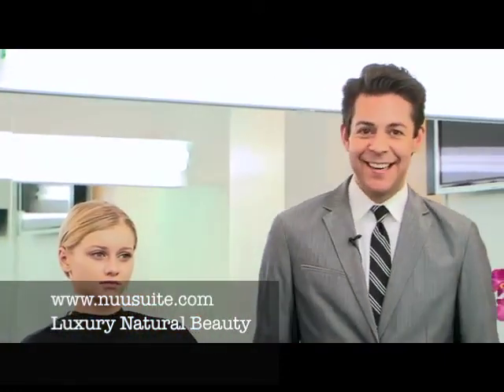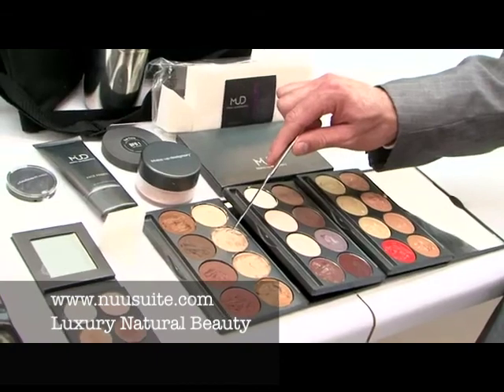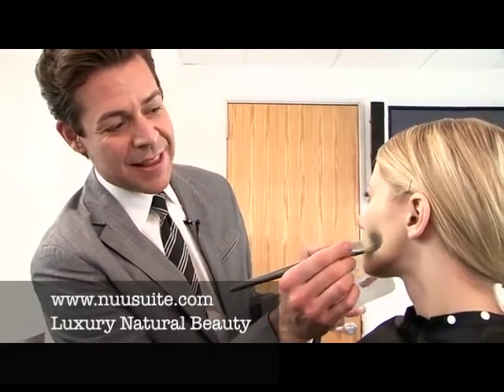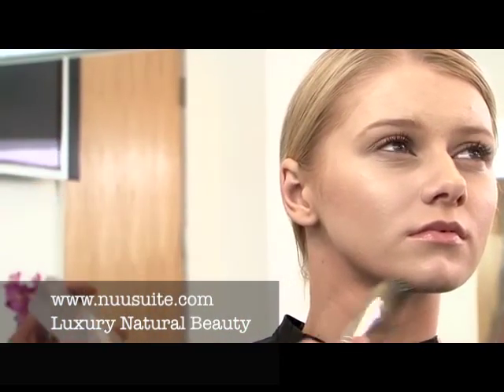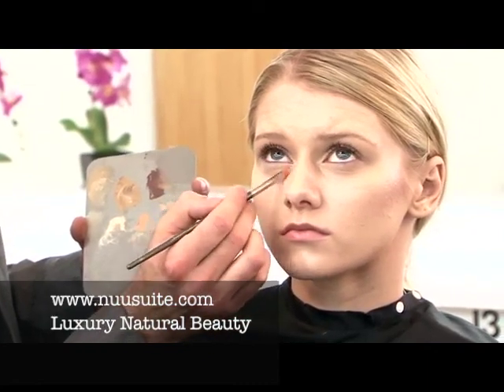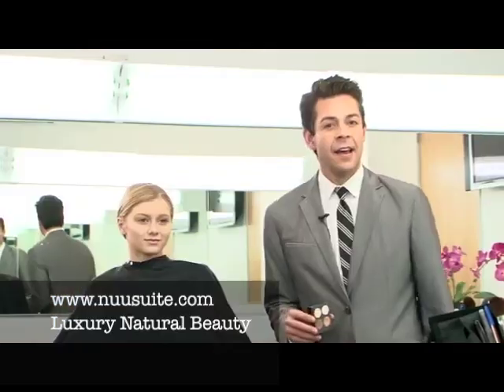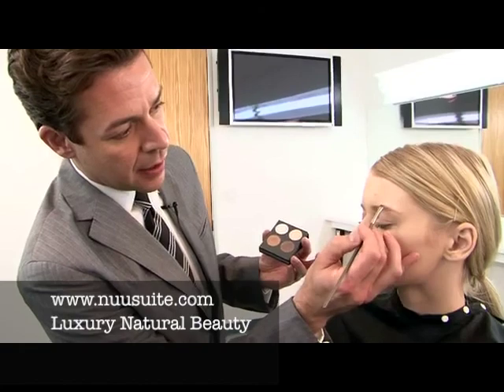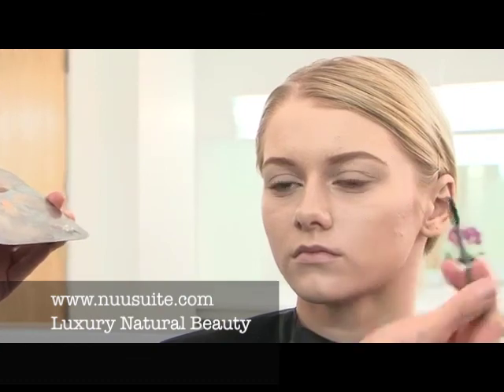50s Makeup Tutorial - Marilyn Monroe - Part 1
Want to achieve the Marilyn Monroe look? Get your MUD cosmetics from our online store today